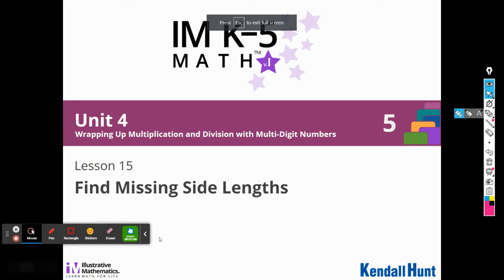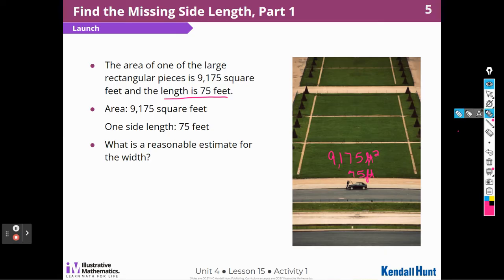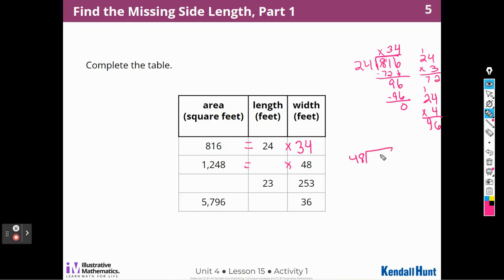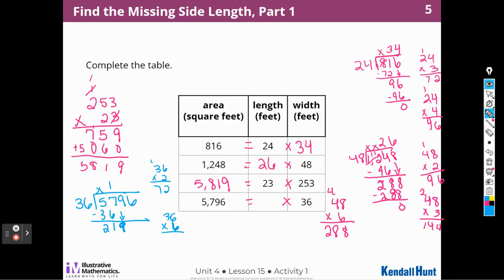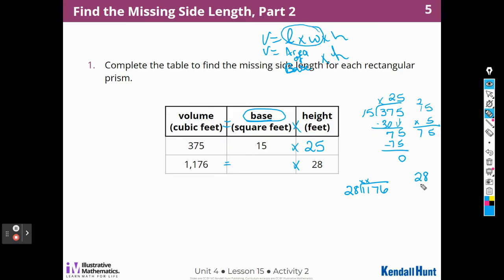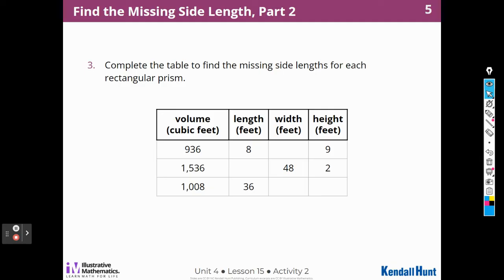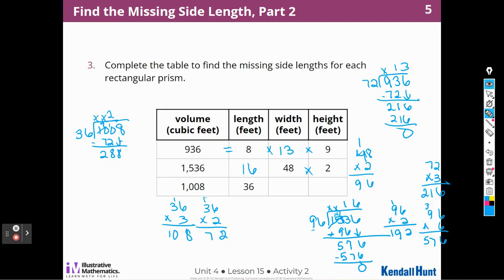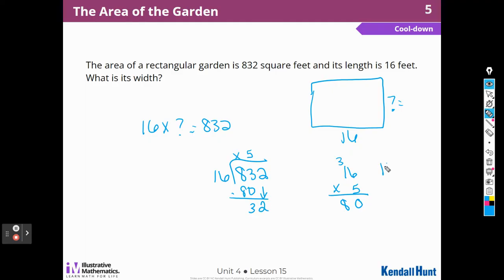Illustrative Math Grade 5 Unit 4 Lesson 15